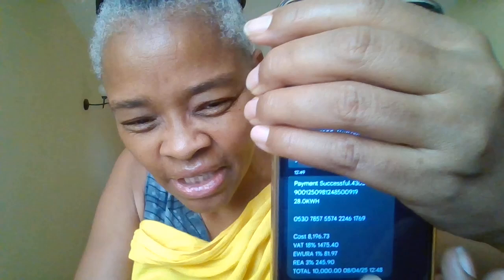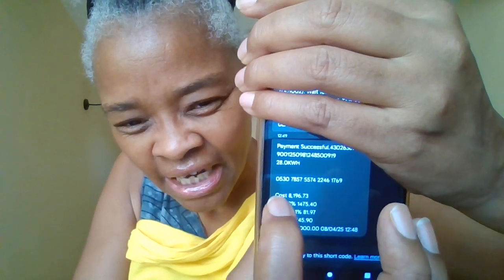Paying for Electricity in Tanzania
This video explains how I load money for my electricity living in Tanzania. You have two options. You can physically go to a live ATM, which is a person who can take your money and add it for you or you can pay with your phone. You must keep track of your balance or it can run low and actually your electric will shut off. It is good to budget your monthly bills to keep track of what you spend monthly.

I do relocation and business consultations for a fee.